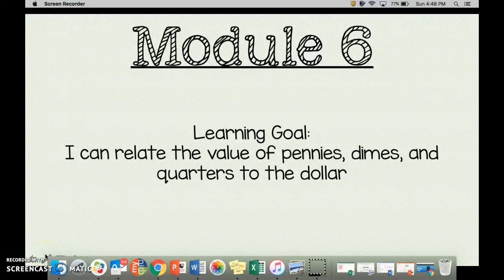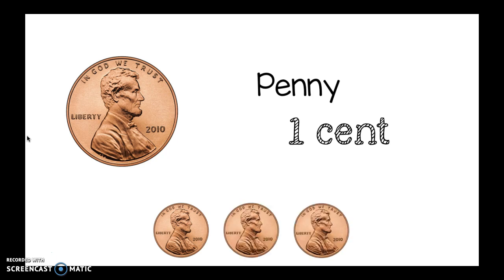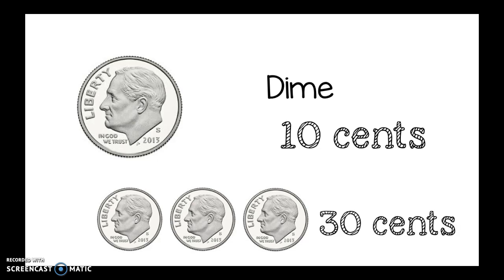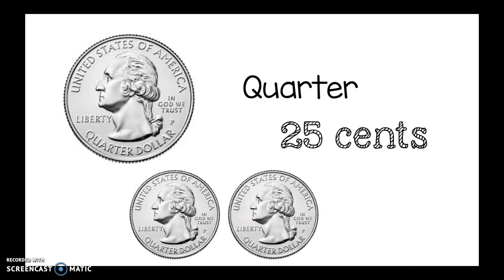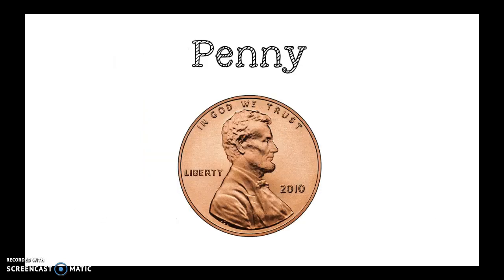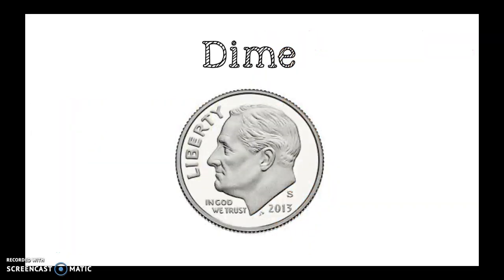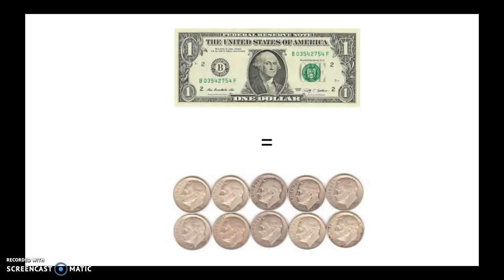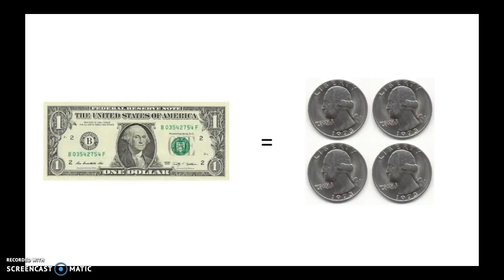Coins to a Dollar